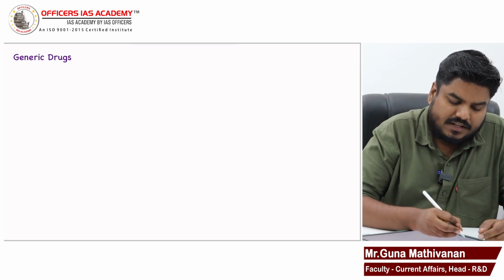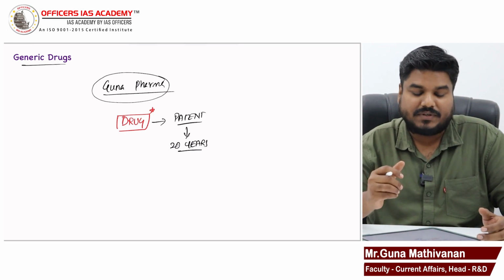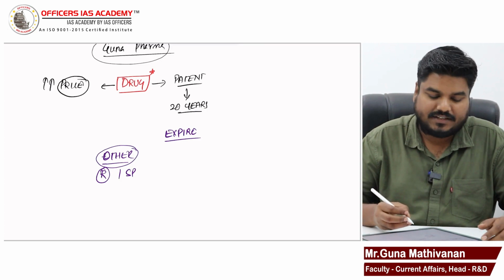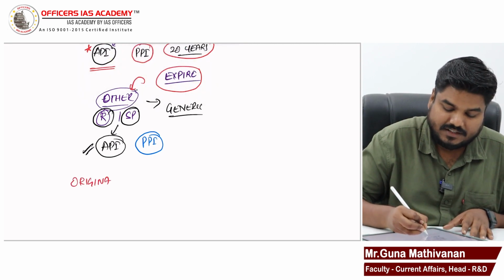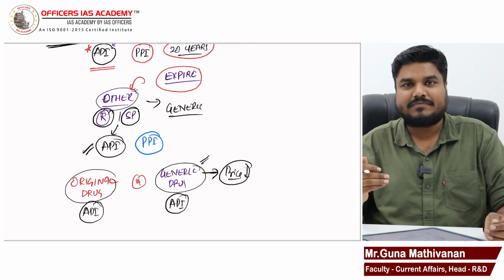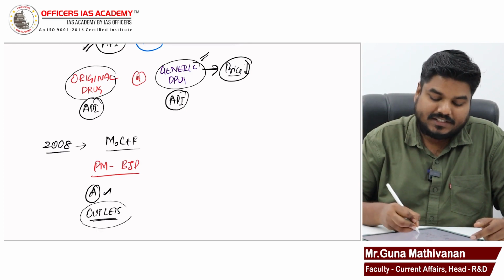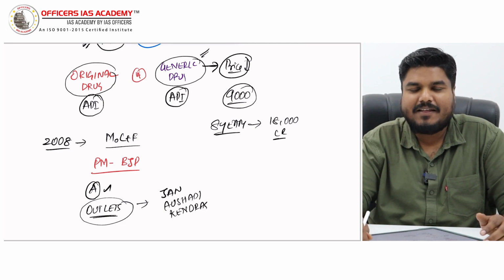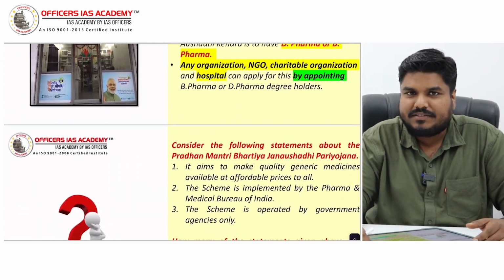UPSC Hit List 2024 (3/200) | What is Generic Drugs? | Current Affairs | Mr.Guna Mathivanan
In this video Mr. Guna Mathivanan explains about 'Generic Drugs'. This video is part of the series called 'Current Affairs HIT LIST' for UPSC 2024 Prelims/Mains.

🔍 Episode 3: Generic Drugs - In this session, we delve into the world of Generic Drugs, a topic of utmost importance for your UPSC Prelims 2023. Understand the significance of affordable medications and their impact on healthcare accessibility.

'Current Affairs HIT LIST' is your daily dose of essential knowledge. Get ready to embark on a journey with us through 200 power-packed episodes, each designed to boost your UPSC Prelims/Mains preparation. 🚀

🔥 Welcome to Officers IAS Academy, your trusted companion on the path to success in the UPSC Civil Services Examination! 📚

More about this Current Affairs HIT LIST :

📆 Daily Updates: We're committed to uploading new videos regularly, ensuring that you stay on top of your UPSC preparation schedule.

🧠 Comprehensive Insights: Our experienced faculty will break down intricate topics, making them easy to understand and retain.

🌐 Covering the Current: Stay updated with the latest current affairs, essential for acing the UPSC Prelims.

Join us on this incredible journey towards achieving your dream of becoming a civil servant.